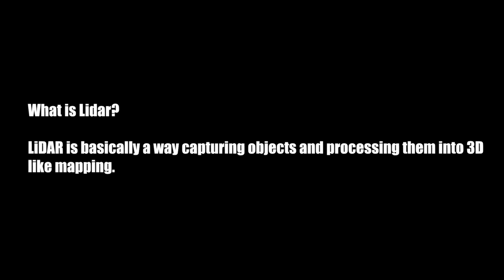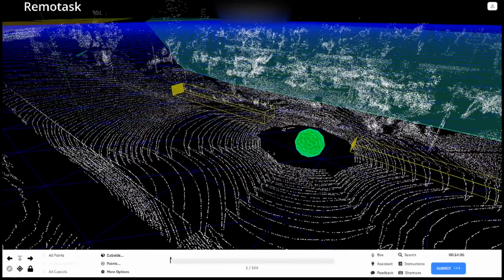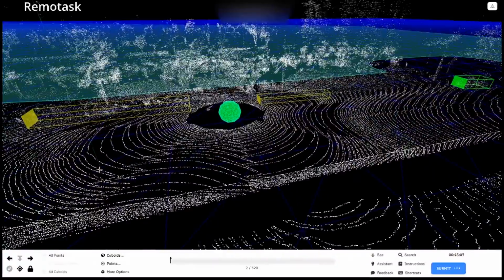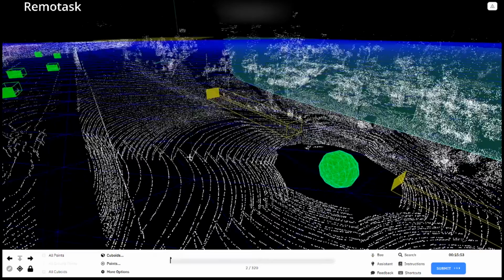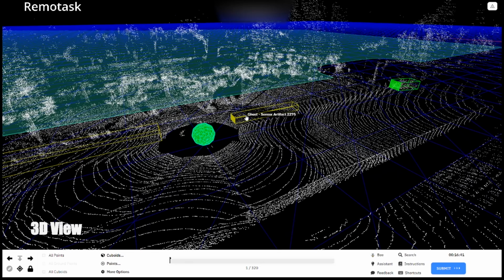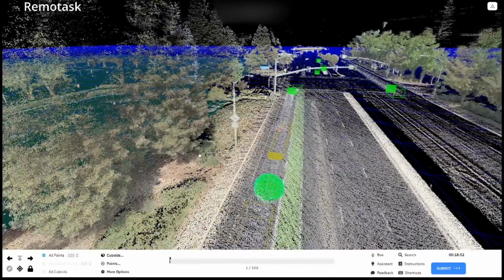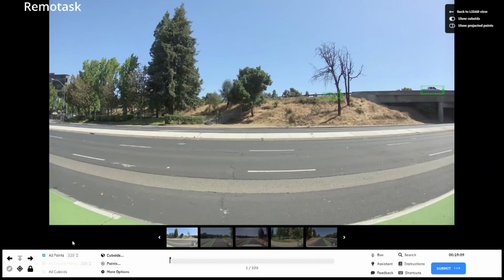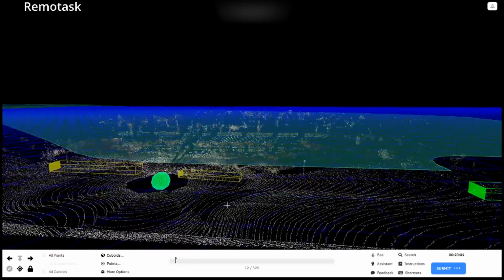Introduction LiDAR 1 3